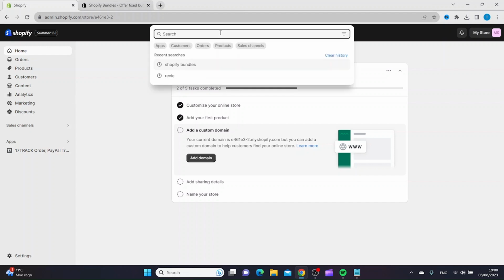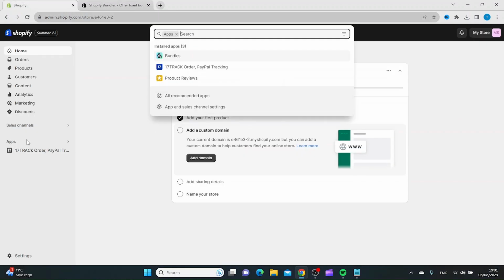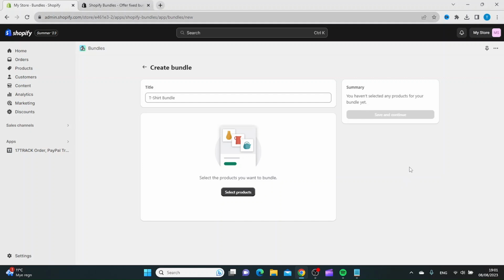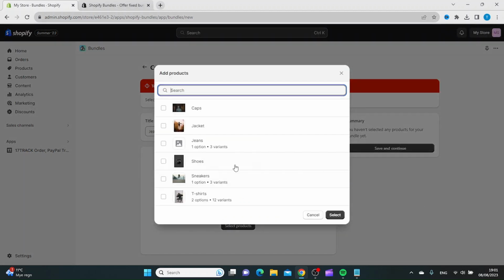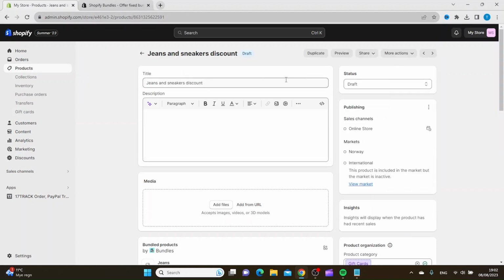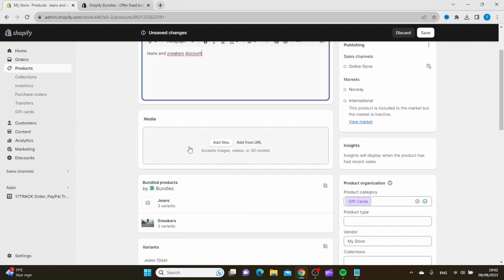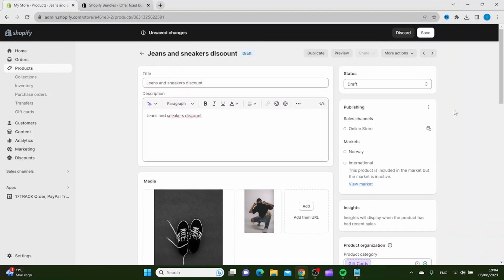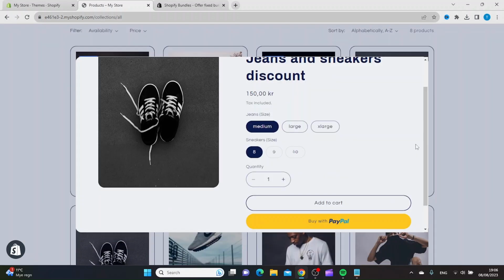How to bundle products in Shopify (Easy 2025)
How to bundle products in Shopify!

In this shopify tutorial I show you step by step how to bundle products in the shopify store. This is really easy to do and everyone with basic computer knowledge can do it. The first step is to go to the shopify appstore and download an app called shopify bundles. The next step is to go inside the shopify bundles app and create a new bundle. When the bundle is created you will finf your bundle under "products" both inside the shopify admin and under the products section on the store.

After watching this video you should have a basic understanding on how to bundle products in Shopify!

Shopify is a fantastic easy to use software used for dropshipping, Amazon FBA etc. Go (aff) for more info.